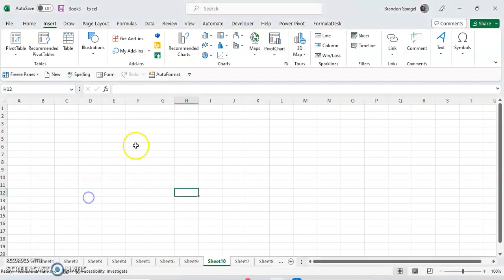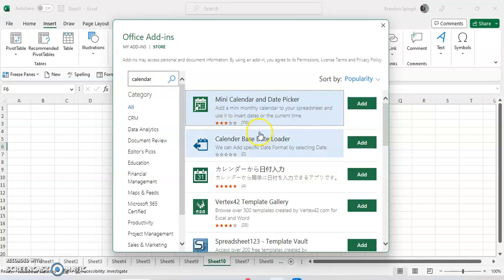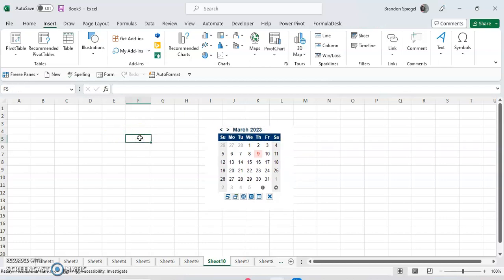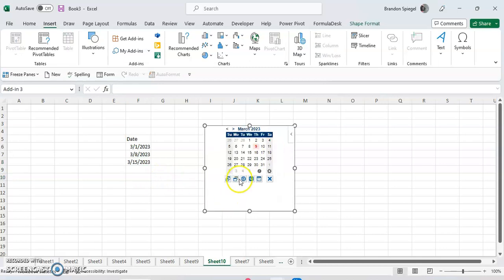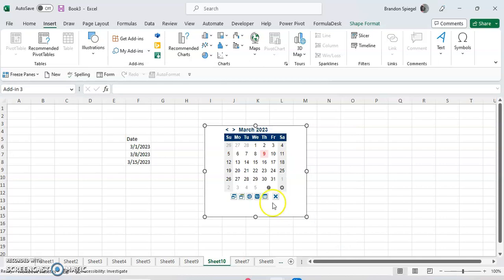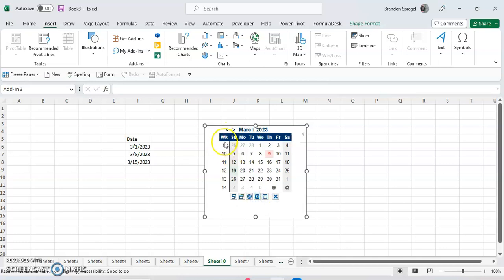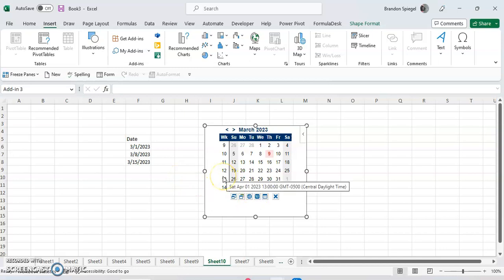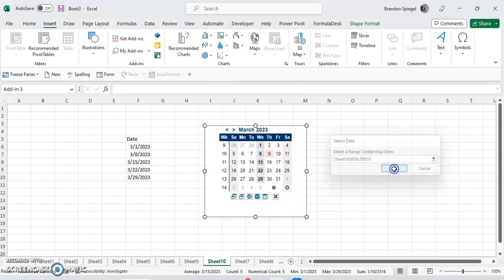Add Free Mini Calendar to Microsoft Excel Sheet! Add Dates Using Calendar!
I just wanted to talk about a cool add-in that I found that allows you to add a mini calendar in your Microsoft Excel Sheet! This is really cool, because you can add dates into your sheet using the calendar too! You can also highlight a range of dates, and have those dates highlighted in the calendar.